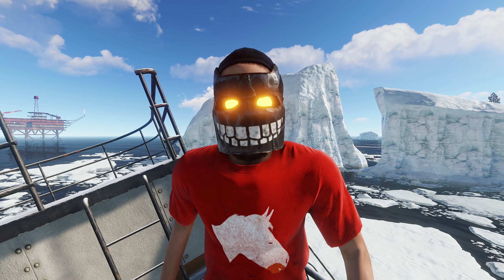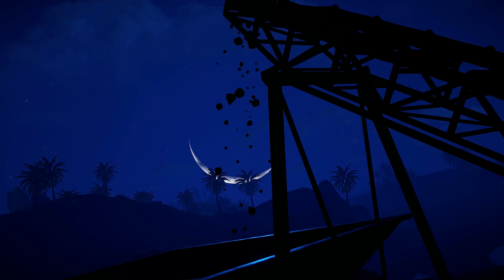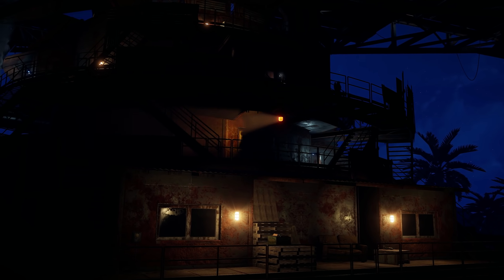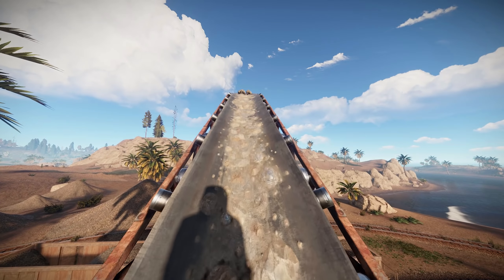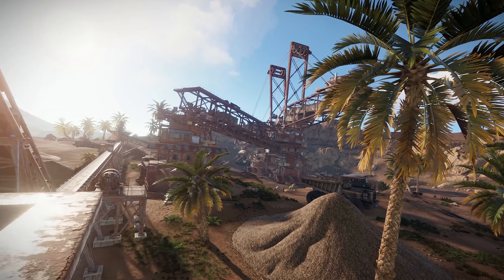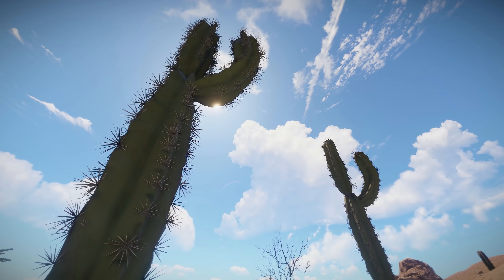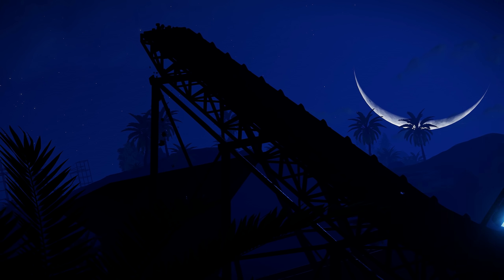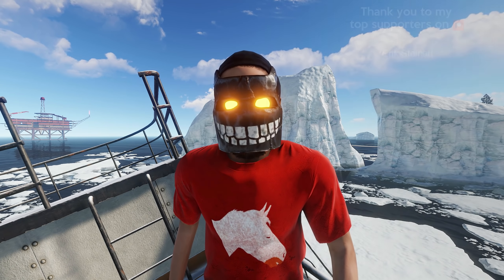EXCAVATOR tweaks and fixes | Rust update 26th July 2019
Lots of tweaks to the Giant Excavator Pit before it's merged next week. Plus some other stuff and moaning about the weather.

Please check out the other Rust content on my channel - a weekly development update, concept limbo and the Rust back-story